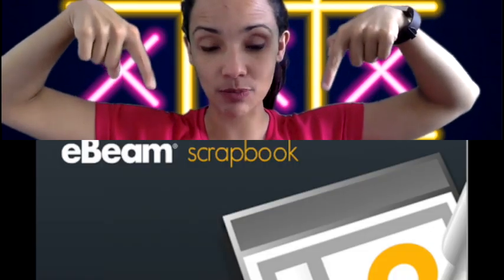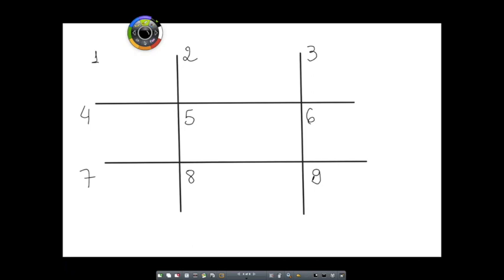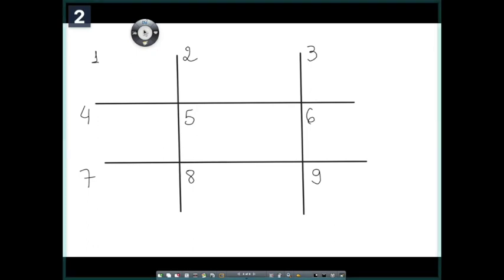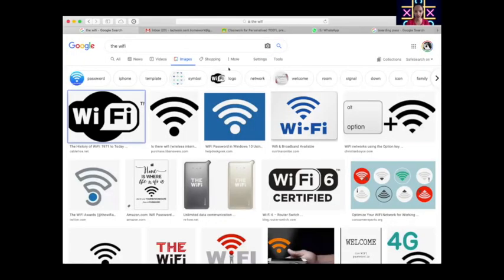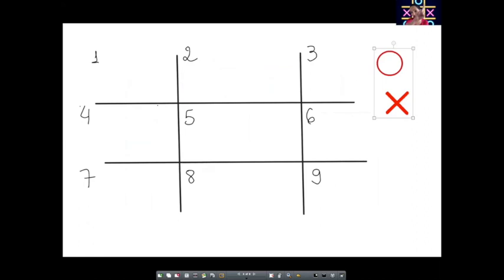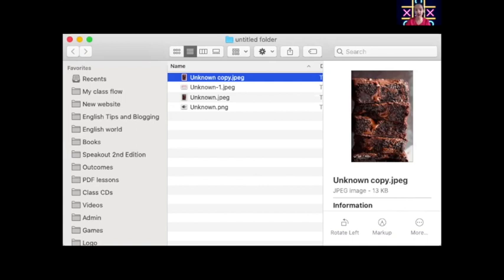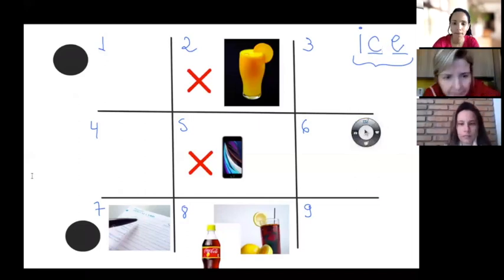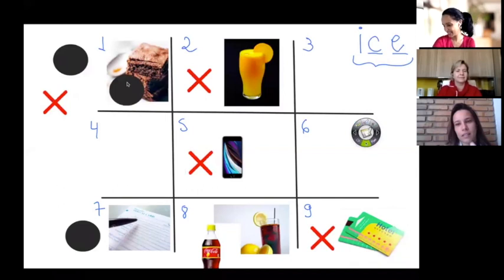Tutorial: how to create and play TIC-TAC-TOE in your online English lessons